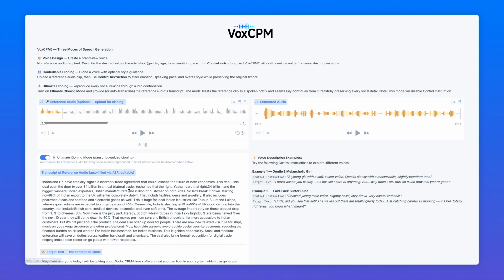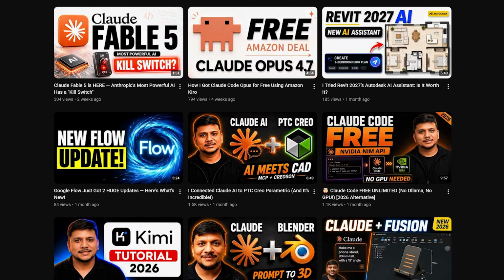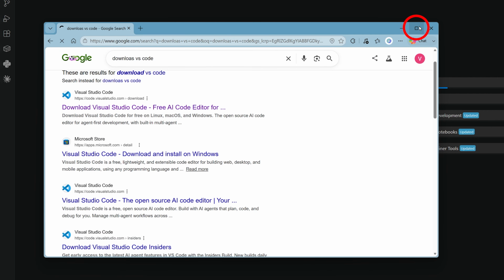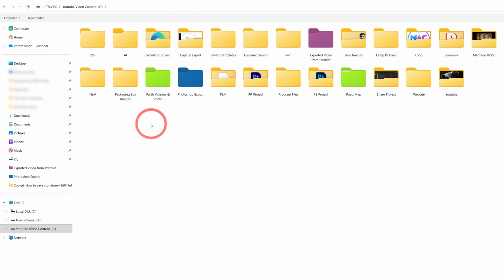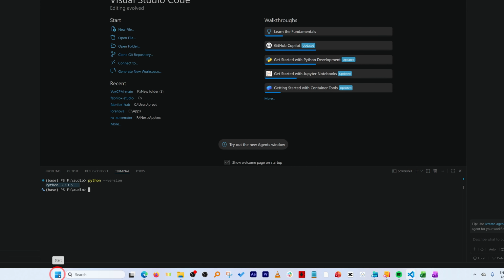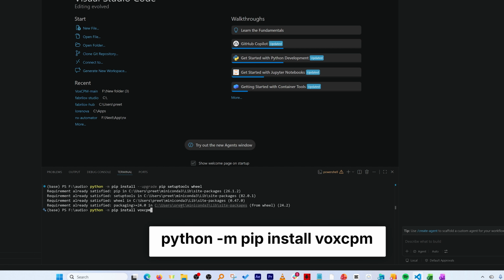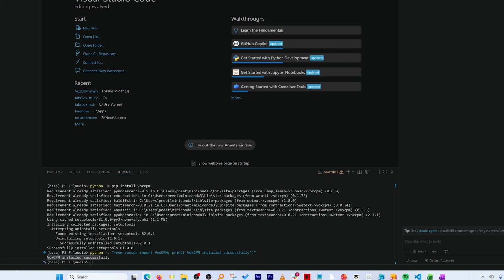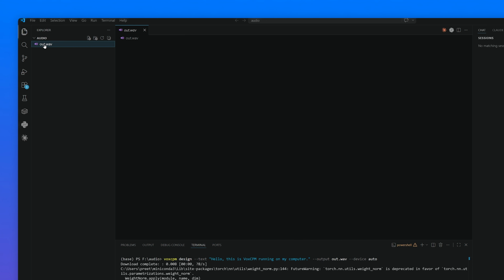VoxCPM2: Clone Any Voice 100% FREE & Offline (ElevenLabs Alternative)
In this video, I’ll show you how to install VoxCPM, a free AI voice generation tool that can create natural-sounding speech and also clone your own voice locally.
We will set it up step by step using VS Code, Python, Git, FFmpeg, and the VoxCPM web interface. First, we will test text-to-speech from the command line, then we will install the GUI so you can generate voices easily from your browser.

In this video, you will learn:
✅ How to install VoxCPM on Windows
✅ How to check Python setup
✅ How to create a virtual environment
✅ How to install VoxCPM
✅ How to generate your first AI voice
✅ How to install and verify FFmpeg
✅ How to run the VoxCPM GUI
✅ How to clone your own voice locally
✅ How to create different AI voice styles using text prompts

The best part is that everything runs locally on your system, so you do not need to pay monthly credits like many paid AI voice tools. Performance will depend on your PC, especially if you are using CPU instead of GPU.

⚠️ Important: Use voice cloning responsibly. Only clone your own voice or voices where you have permission.

📌Chapters:
00:00 – VoxCPM: Free AI Voice Cloning & Text-to-Speech
00:46 – How to Install VoxCPM on Windows
01:10 – Install VS Code & Python
01:54 – Check Python & Install VoxCPM
03:00 – Generate Your First AI Voice
03:39 – Install FFmpeg & Git
04:50 – Install VoxCPM GUI
05:34 – Clone Your Voice & Generate Speech
07:34 – VoxCPM Features & Benefits
07:56 – Outro

❓ Still having issues? Drop your question in the COMMENTS below — we reply to every comment!